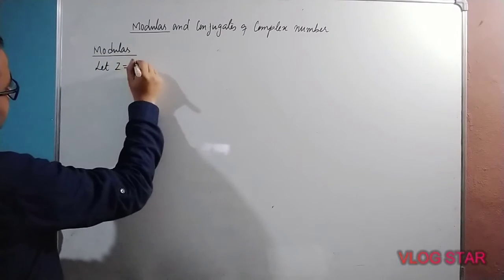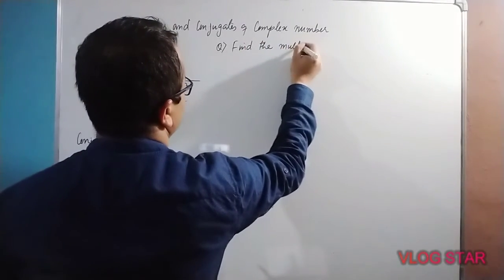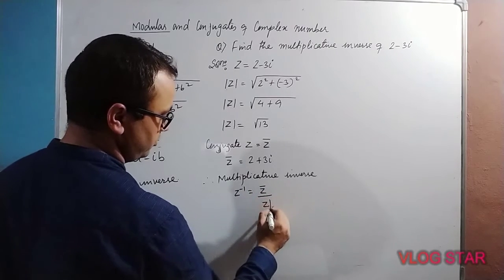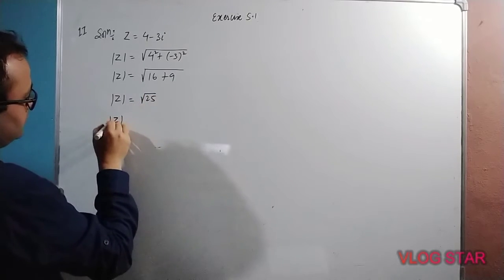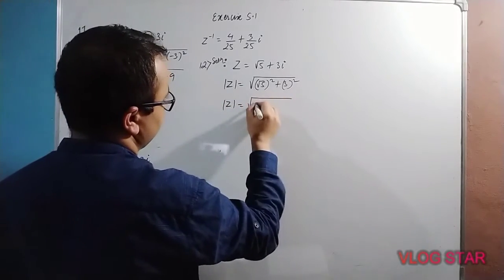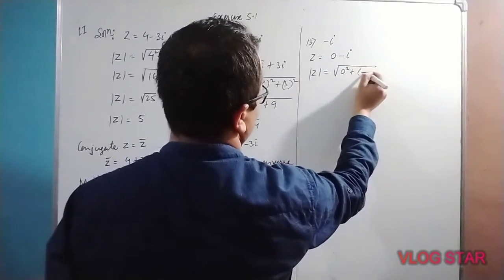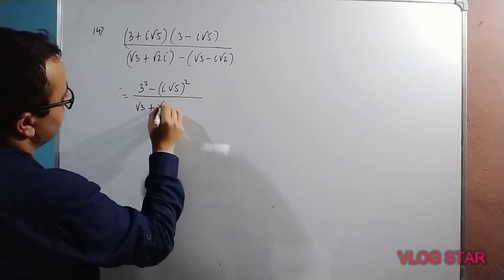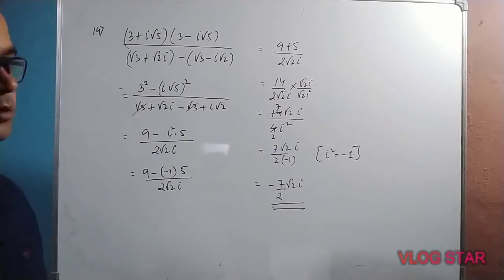MultiplicativeInverseOfComplexNumberClass11Maths# Ex 5.1 Cl 11 maths NCERT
Modulas Conjugate MultiplicativeInverseOfComplexNumber# Ex 5.1 Cl 11 maths NCERT.
In this lecture I taught ex 5.1 based on the modulas, conjugate and multiplicative inverse of complex numbers. Questions 11 to 14 are solved , its ncert solution.
My target to reach and help each and every students those who are studying in higer class.
Keep watching
keep learning